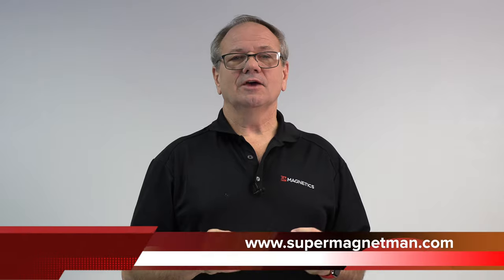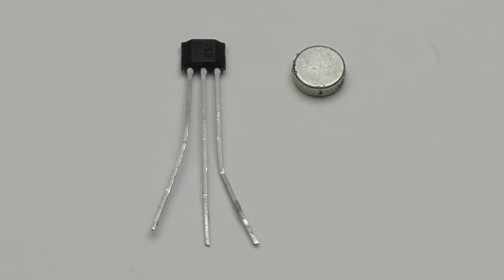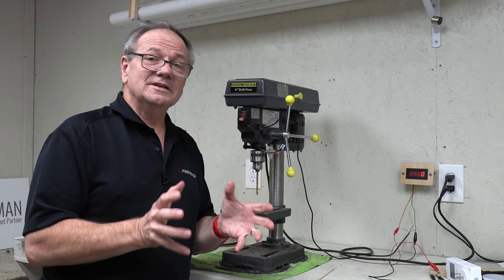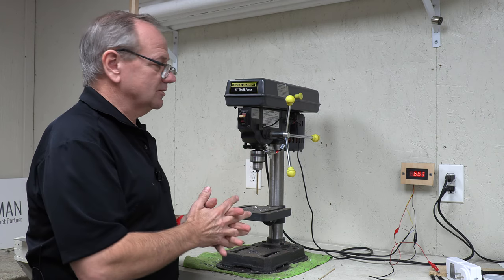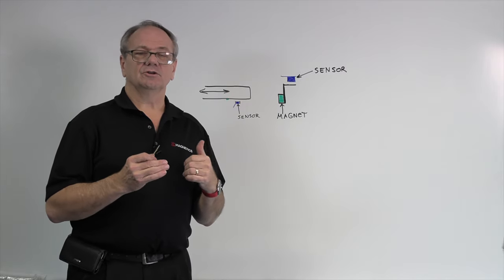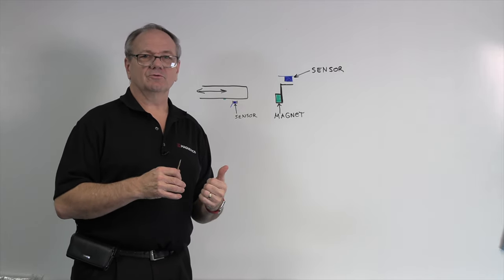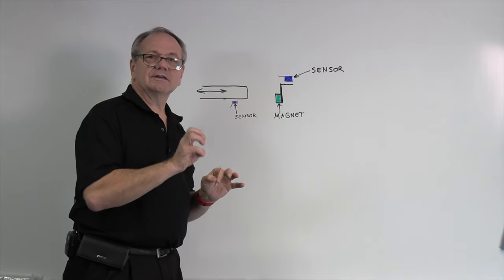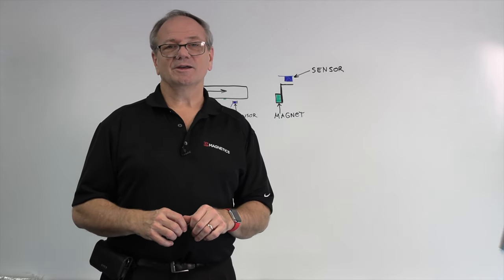Magnets and Sensors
Sensors are fully integrated into daily life in so many ways yo never think about.  Hall sensors activate in the presence of magnetic fields.  Many times these magnets are very small and the sensor is very small but they still provide us with incredible control over many things we use.  In this video I take a quick look at the Hall sensor and some typical applications and solutions.  ENJOY and Share!!!